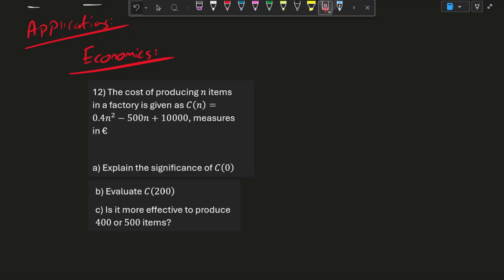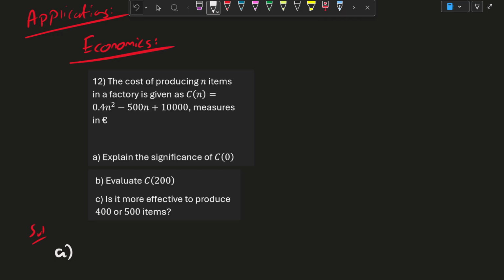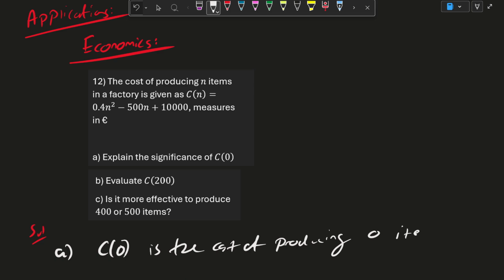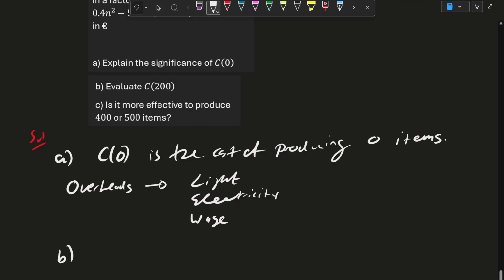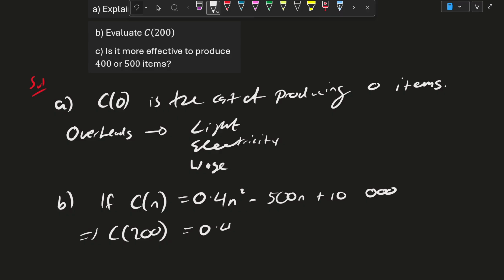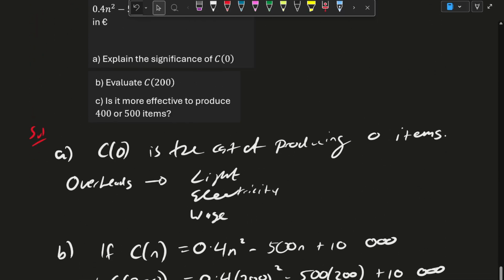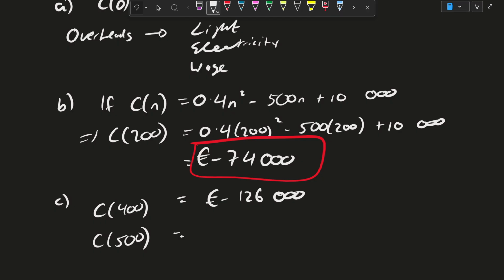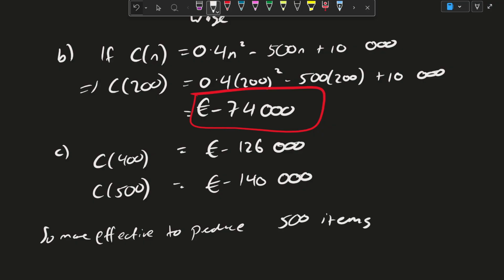Leaving Cert Maths A1-10 - Polynomial Application - Economics